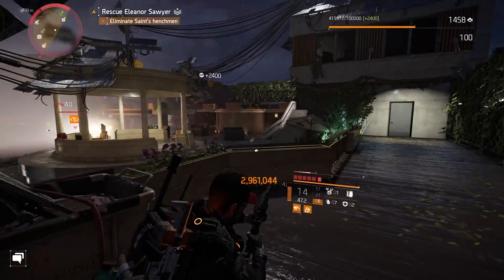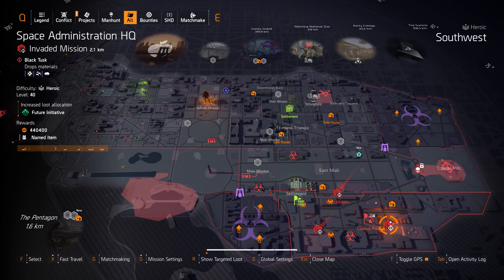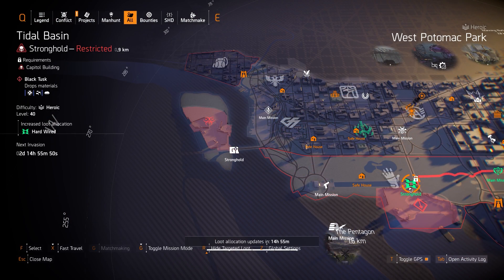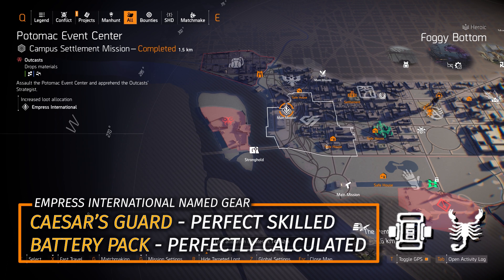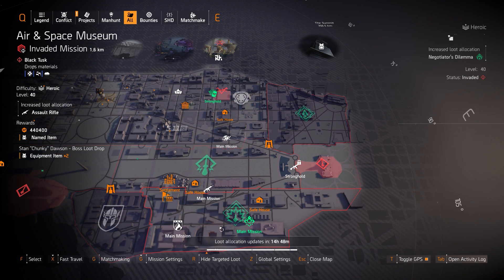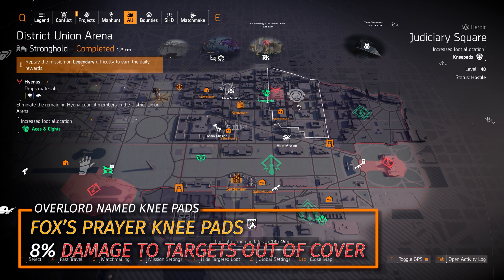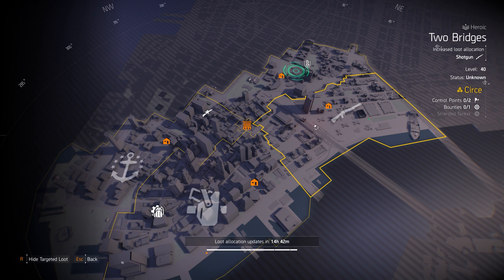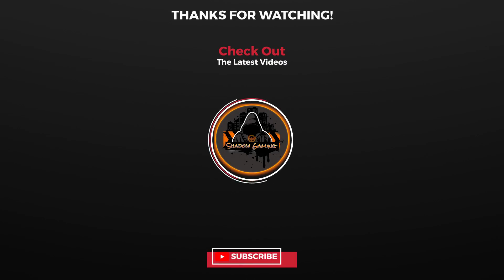The DIVISION 2 | Targeted Loot Today | February 20th | THE GIFT | MATADOR | FARMING GUIDE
✔️Helpful Links For Players:
Daily Targeted Loot & Daily Farming Guide for Tom Clancy's The Division 2: Warlords of New York
Chapters:
0:00 Dark Zones & Vendor Highlights
2:38 North D.C & Invaded Missions
4:08 West D.C
9:11 East D.C
14:01 New York City
Outro Screen Music:
Metadata:
The Division 2
Division 2
targeted loot
division 2 hunters fury build